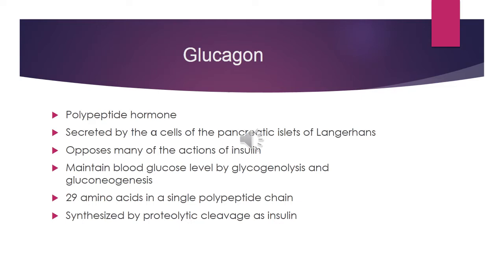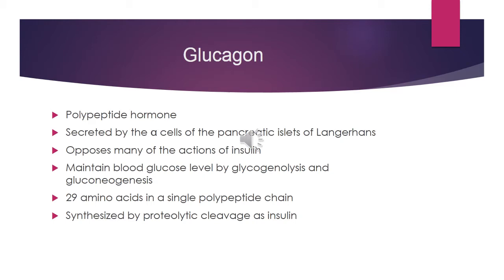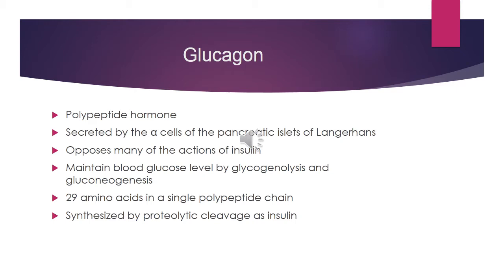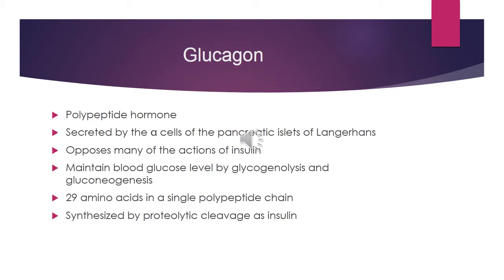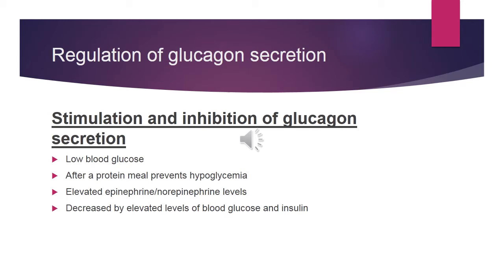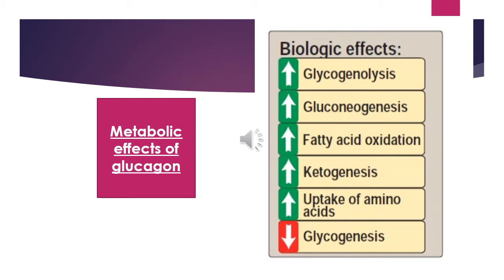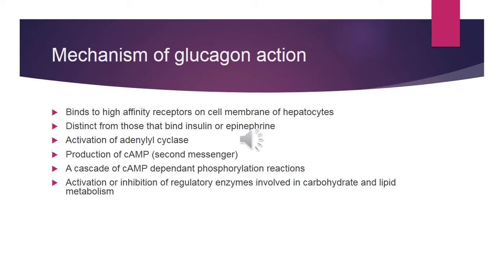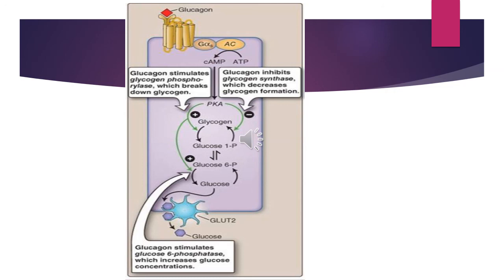Lecture of Dr. Aansa Amber on topic Metabolic Effects of Glucagon